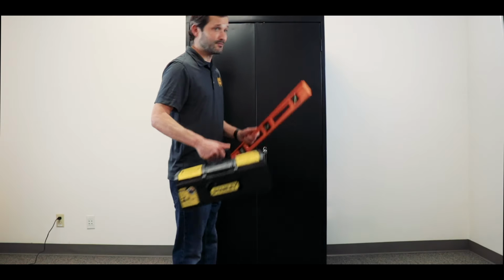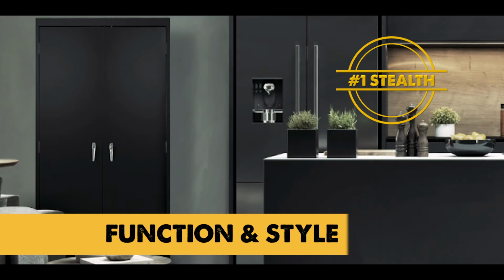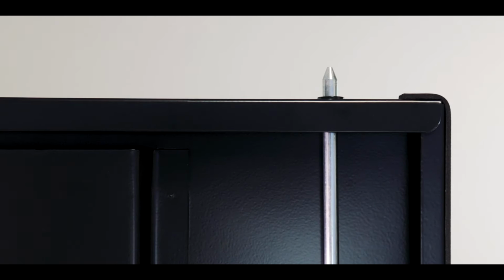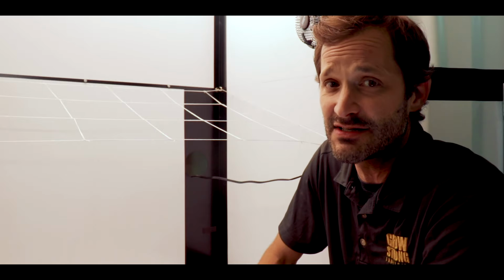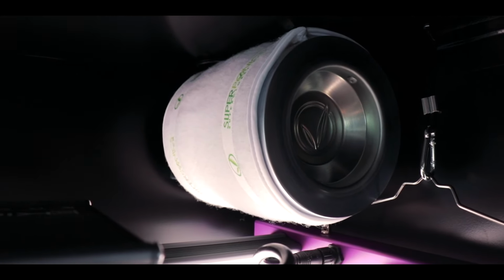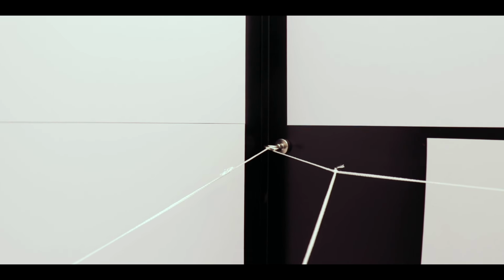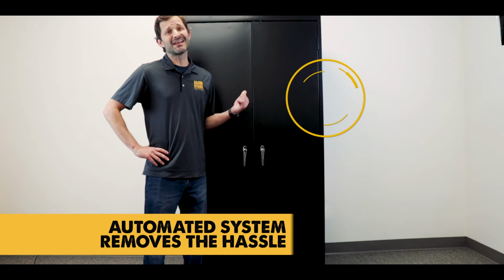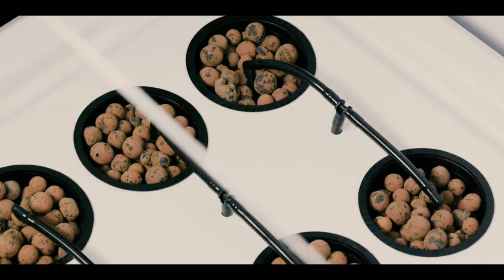The Best Grow Box Kit for High Yields 🌱🦍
Step into the future of indoor gardening with Gorilla Grow Cabinets, the best grow cabinet on the market. These stealthy, secure, and super-efficient cabinets redefine what a grow box kit can be. Crafted from black powder-coated steel, they seamlessly blend into any setting, offering an odor and noise-free cultivation journey.

Security is at the heart of Gorilla Grow Cabinets. With a lock and spare key, your indoor garden is well-protected. While seeds aren't included, this best grow box kit supports your journey from seed to harvest. Choose Gorilla Grow Cabinets for your successful, discreet cultivation experience.